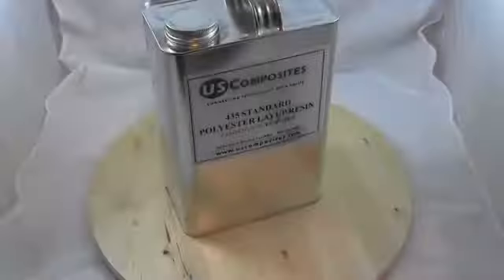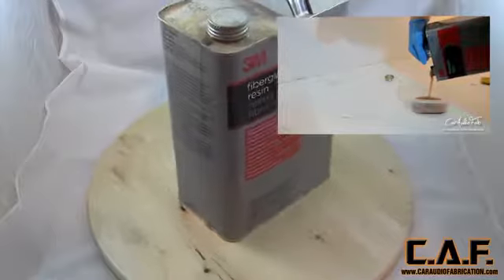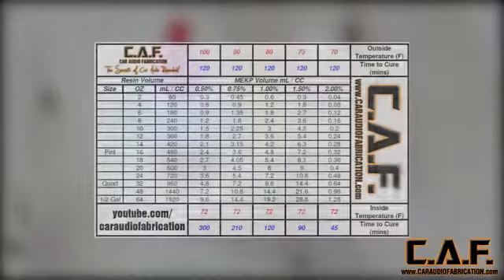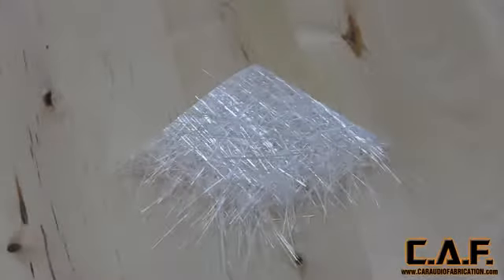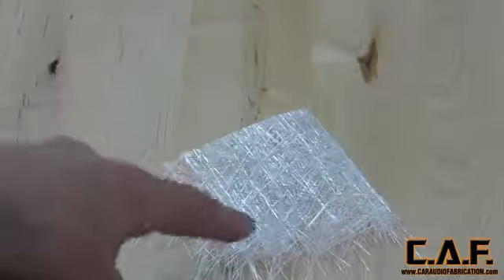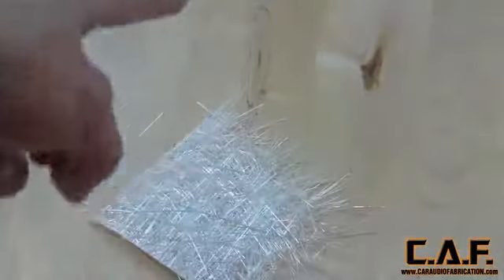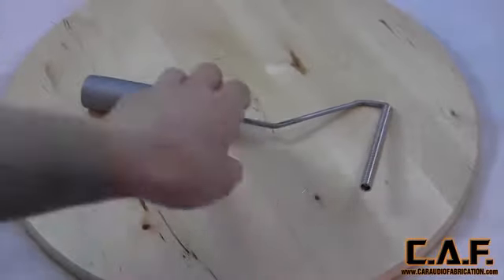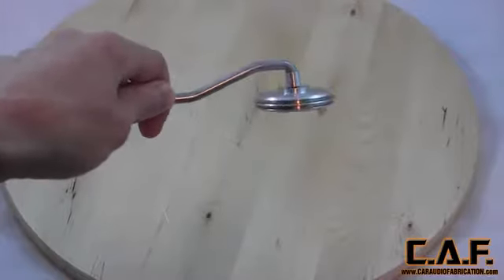6 Fiberglass What materials you need for Door Pod Sub Box Amp Racks CarAudioFabr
liquid silicone rubber for Fiberglass